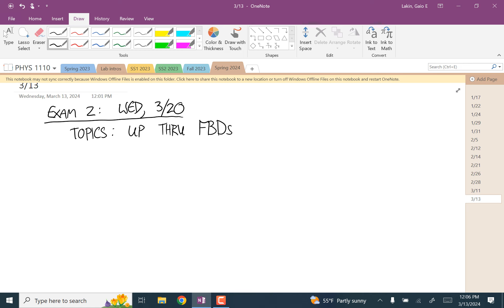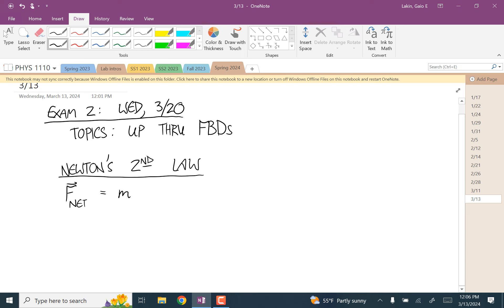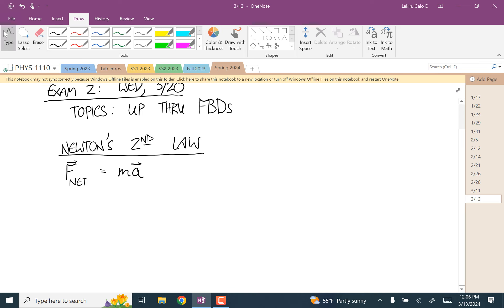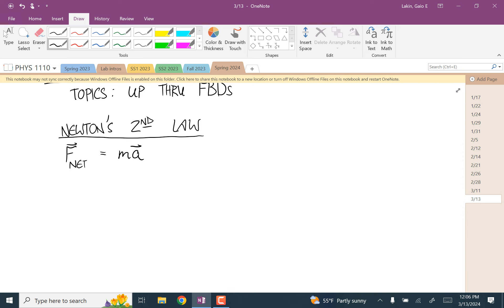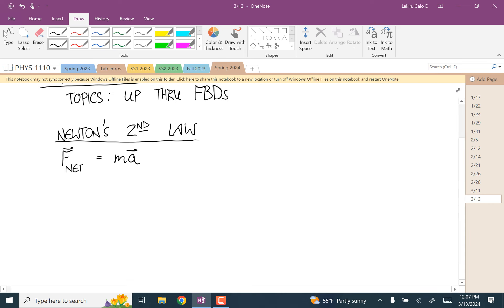Physics: Wednesday, 3/13